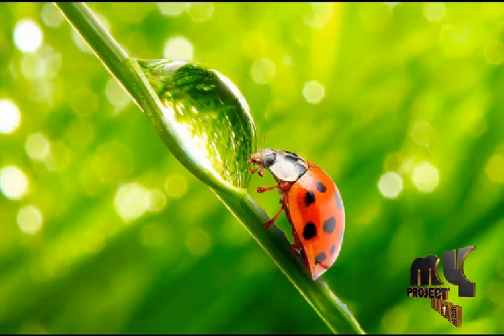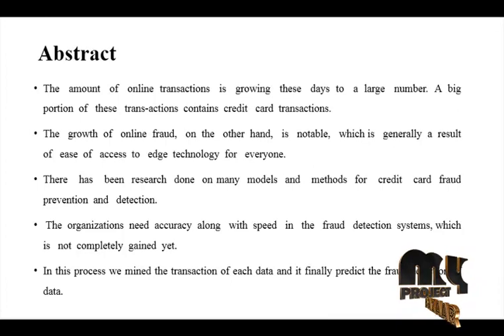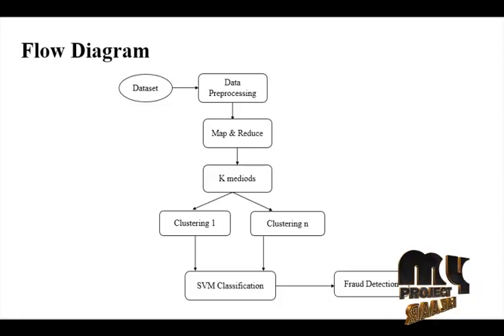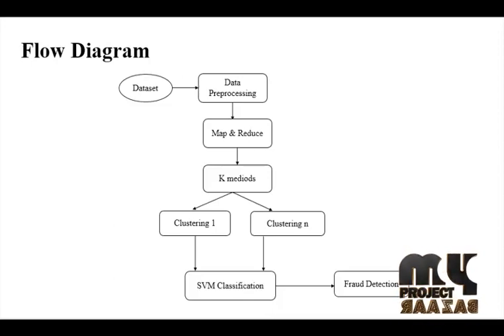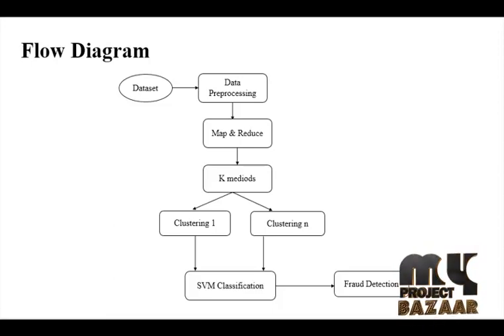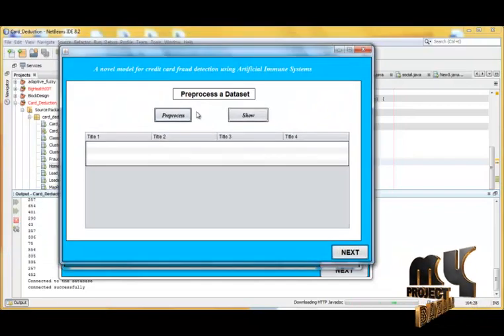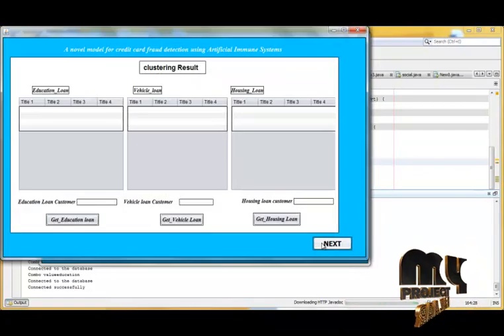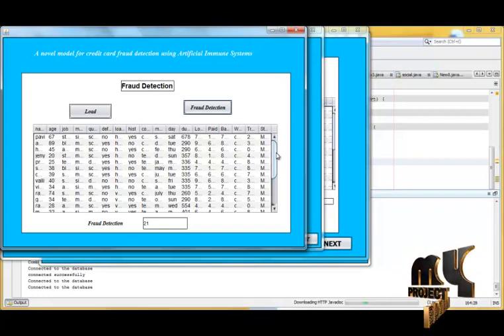A novel model for credit card fraud detection usingArtificial Immune Systems